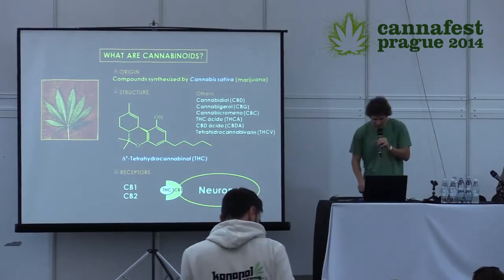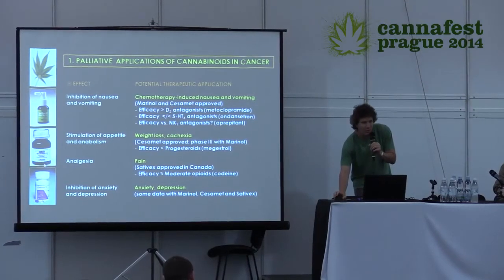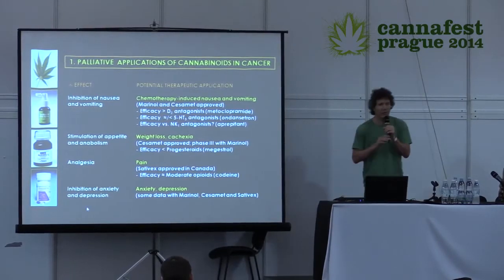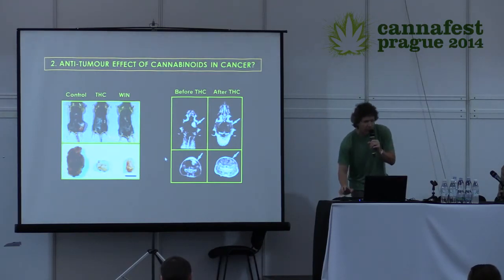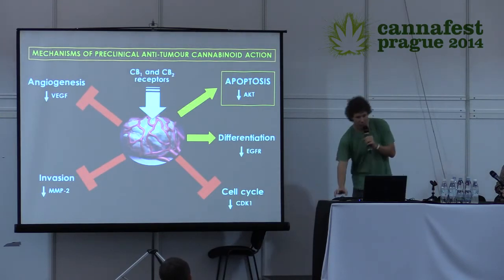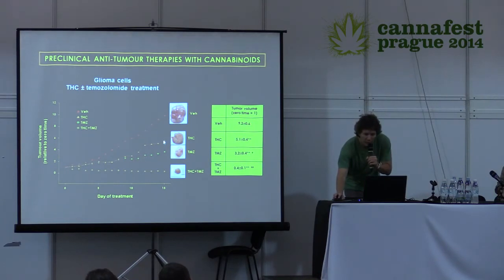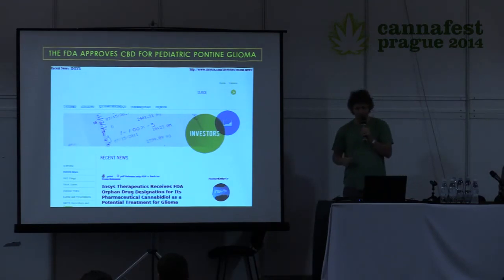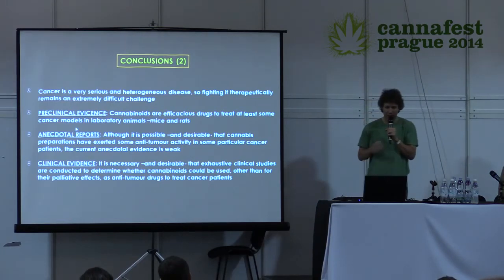Therapeutic Applications of Cannabinoids in Oncology (2014)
"Therapeutic Applications of Cannabinoids in Oncology" presented by prof. Manuel Guzmán at Cannafest 2014

"Cannabinoids, the active components of cannabis and their derivatives, exert palliative effects in cancer patients.The use of cannabinoids in medicine, however, is limited by their psychoactive effects, which are well tolerated by some patients, but not by others. At the moment there is not solid evidence yet to prove that cannabinoids can be effective anti-tumour drugs to treat cancer in patients, but intense research is ongoing around the world."